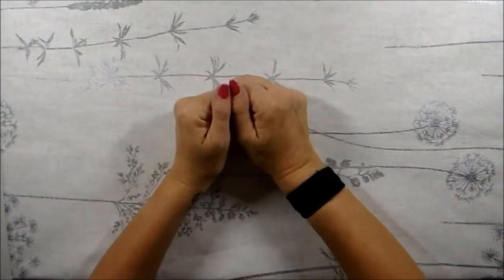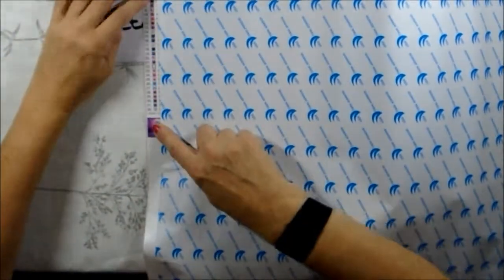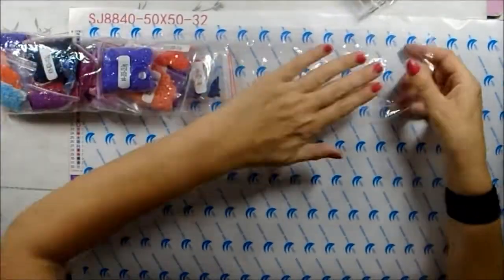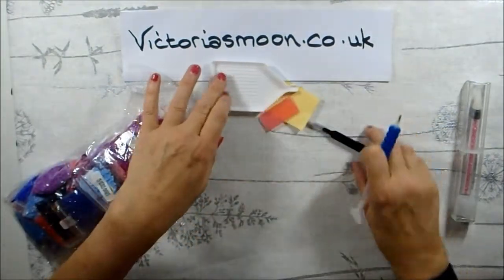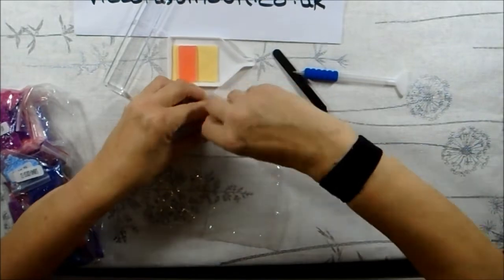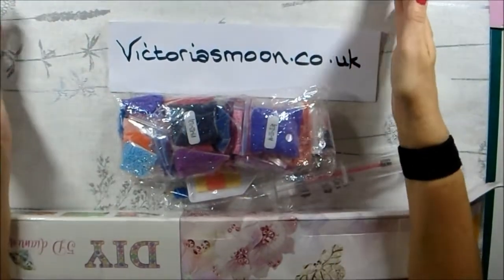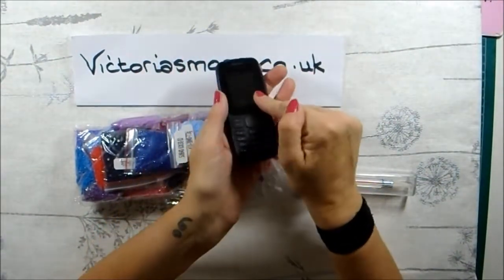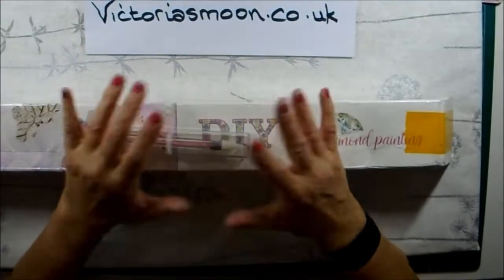Trying out something new! Unboxing diamond art painting kit from Victoriasmoon.co.uk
Join me as I unbox and reveal my first impressions of a 5D Diamond Art Kit from Victoriasmoon.co.uk
If you would like to support me further by visiting my blog or buying me a coffee I now have a Ko-Fi page where I will be sharing  my blog, discount codes, opportunities for flash sales and also freebie pages as a thank you for all of your wonderful support.